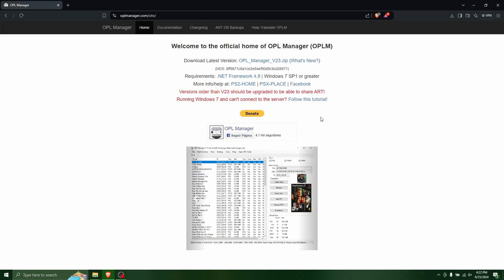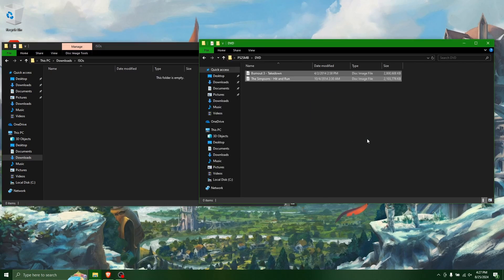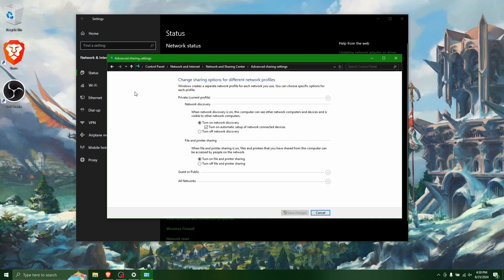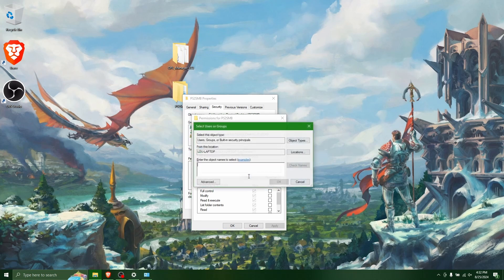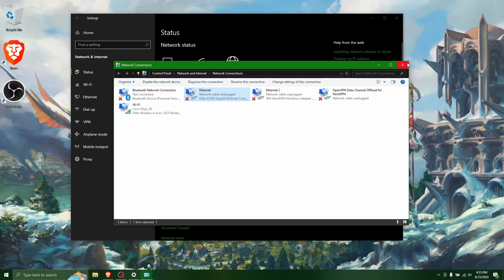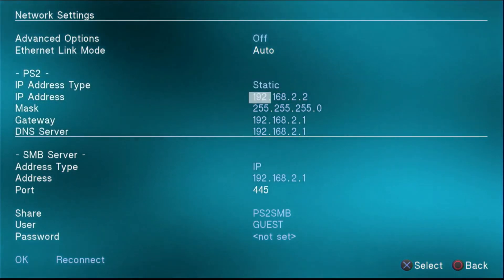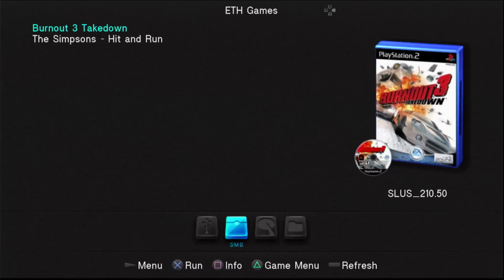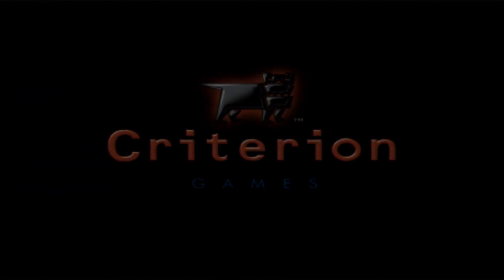How to Play PS2 Slim Games Over Ethernet with FMCB and OPL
So you have a PS2 Slim and a FreeMCBoot memory card and now you want to play games. Playing games over the flash drive isn't cutting it so you're left thinking about getting a PHAT PS2... But worry no longer you can play your games over Ethernet and I'll show you how to do it!

0:00 Intro
2:14 OPL Manager
5:26 SMB File Share
7:55 Network
9:24 Hardware
10:04 PS2 OPL Setup
14:39 Glory!!